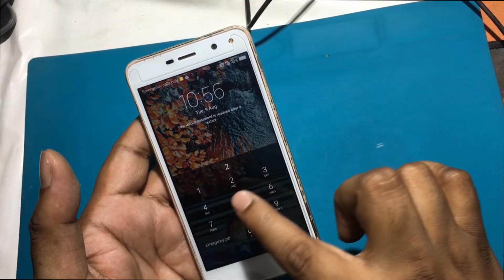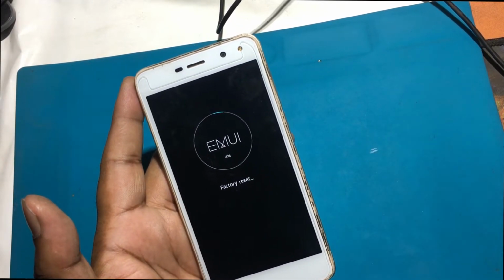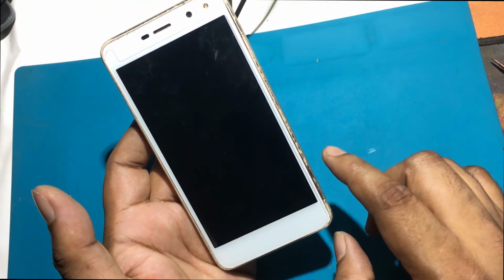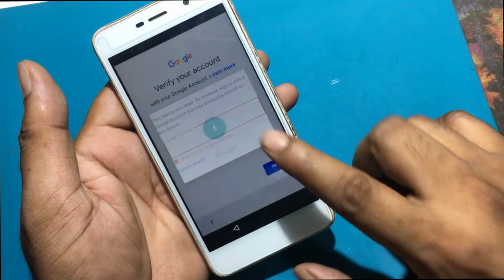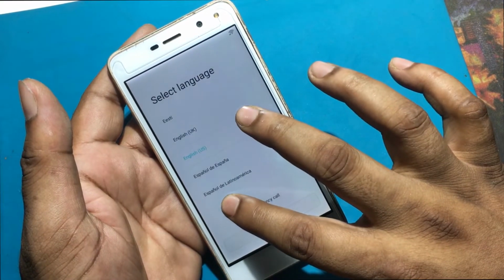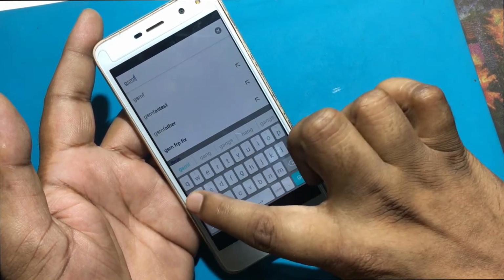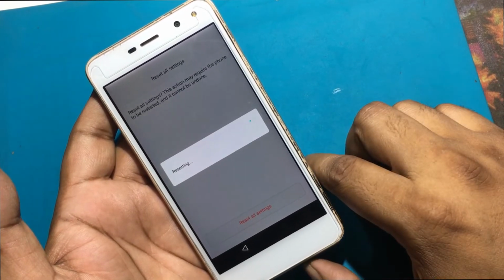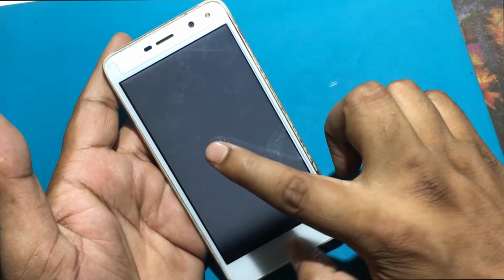Huawei MYA L22 Hard Reset and FRP Bypass Tutorial 2022 Update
Huawei MYA L22 Screen lock Reset and Verifying Gmail account after hard reset solution
How to bypass Huawei  Y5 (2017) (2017) FRP
How to reset Huawei  Y5 (2017) password lock